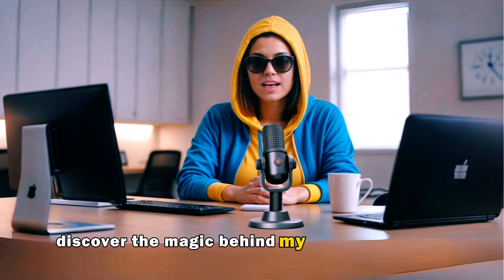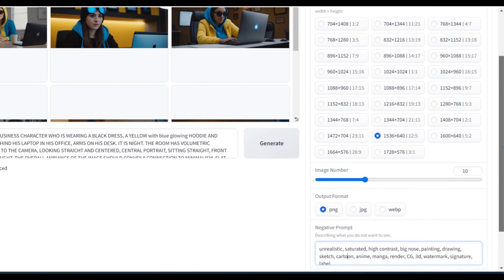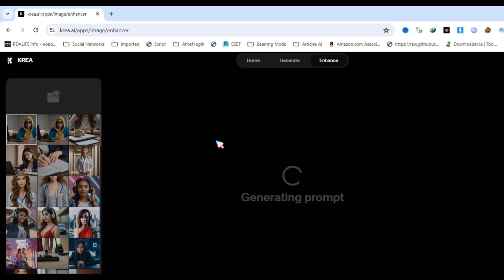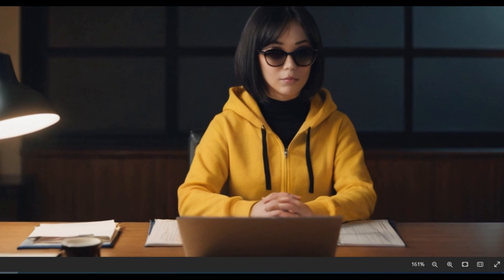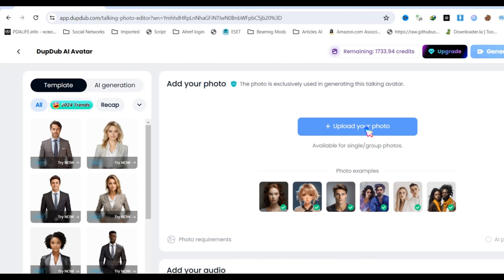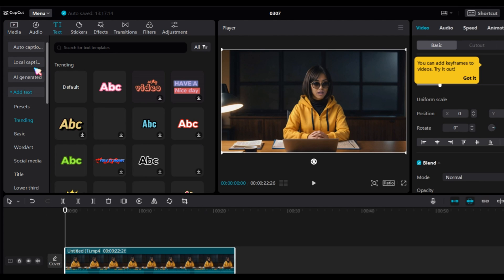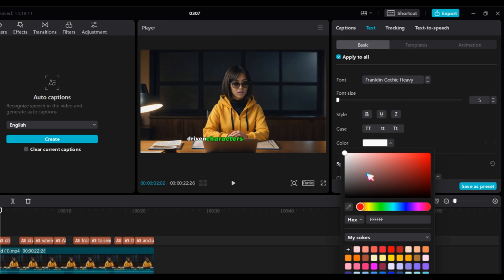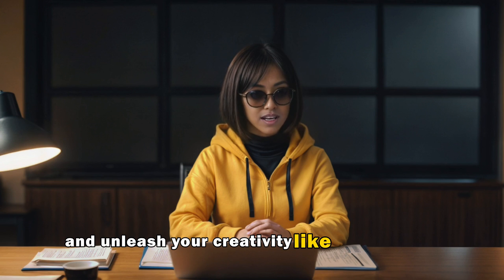How I Create My Own Talking Avatars: Step-by-Step Guide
In this video, I will show you through the process of creating talking avatars and bringing them to life. I'll start by explaining how to create the avatar image using Fooocus and Dupdub. Then, I'll show you how to customize the avatar in Canva and create the text. Finally, I'll demonstrate how to combine all the elements to make a captivating video with Auto Captions. Get ready to learn the secrets of creating engaging talking avatars!

Image Prompt:
a friendly looking female business character who is wearing a black yellow. he is sitting behind his laptop in his office, arms on his desk. it is night. the room has volumetric lighting. he is front facing to the camera, looking straight and centered, central portrait, sitting straight, front view, centered looking straight. the overall ambiance of the image should convey a connection to minimalism, flat illustration, bold line, minimalis